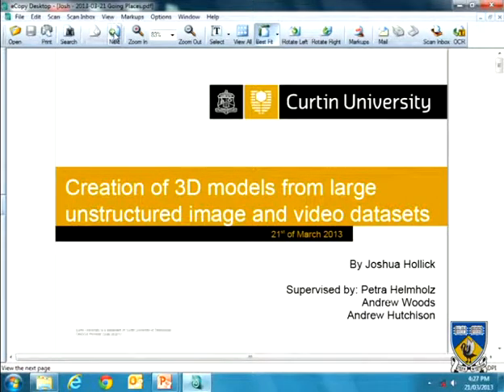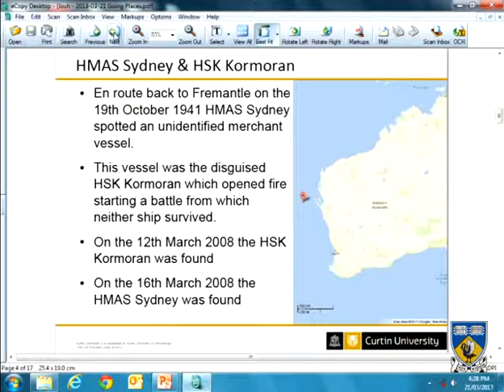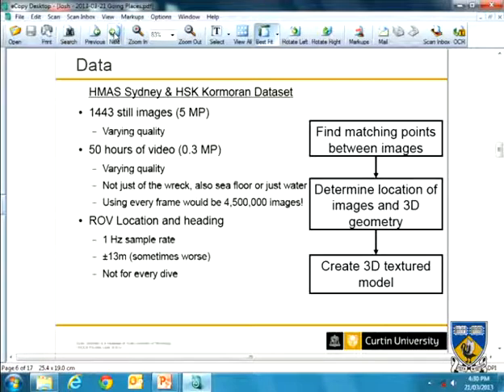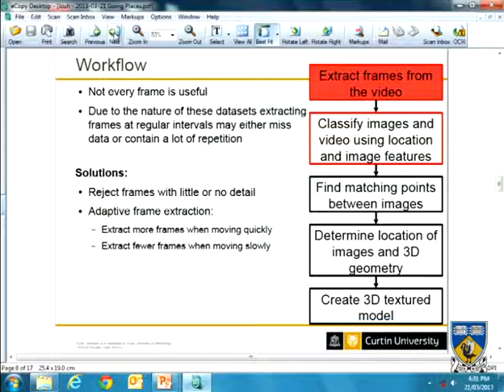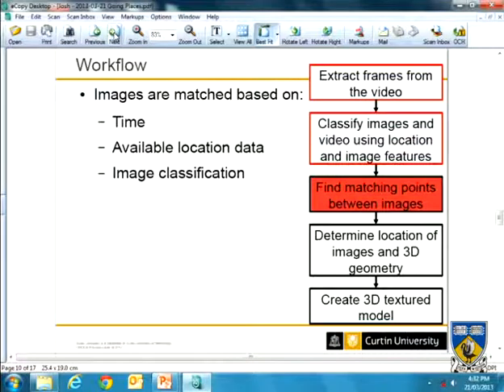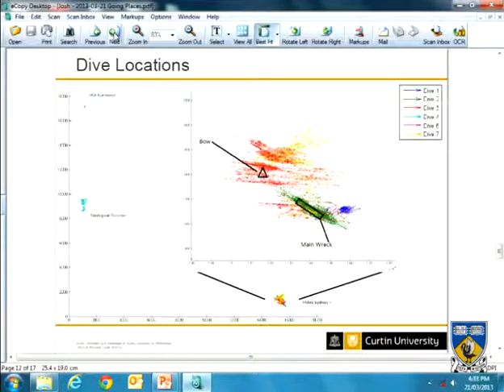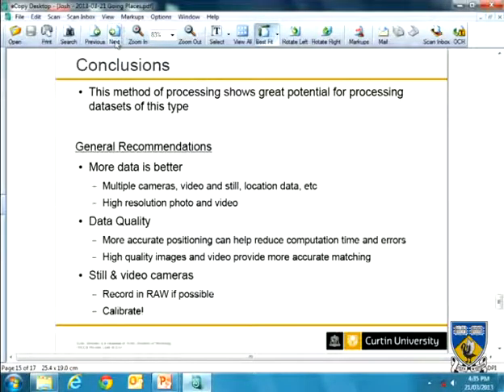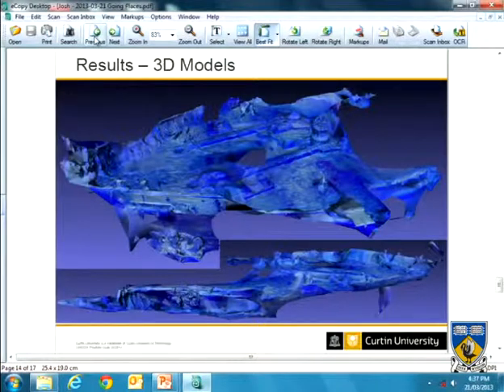Going Places 130321 Joshua Hollick video